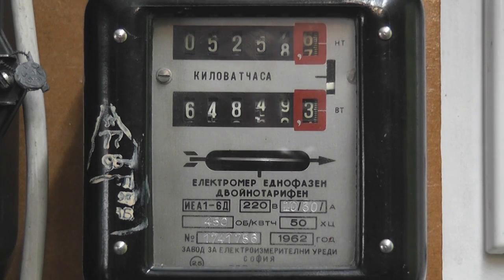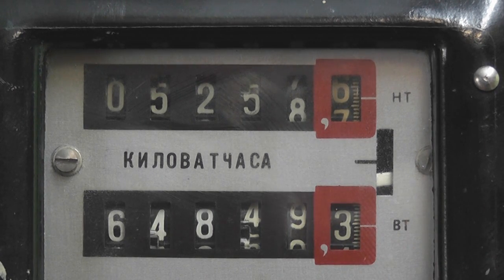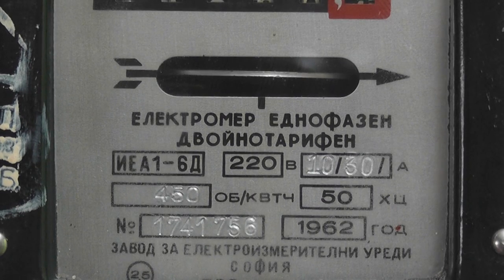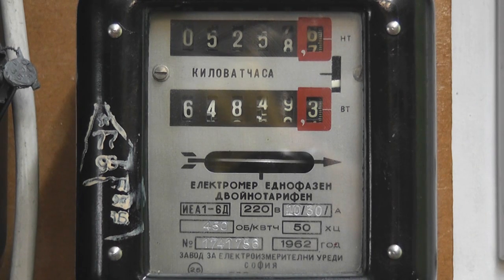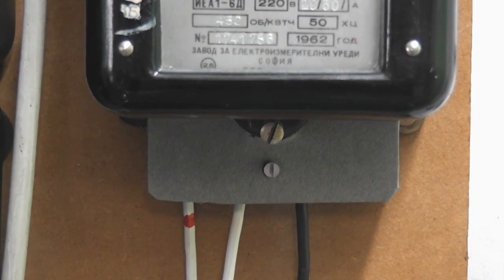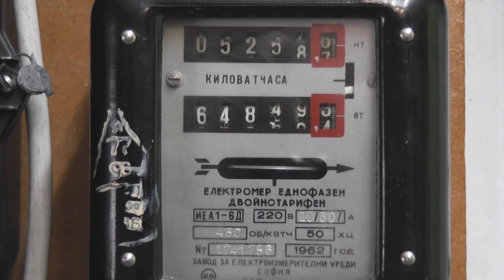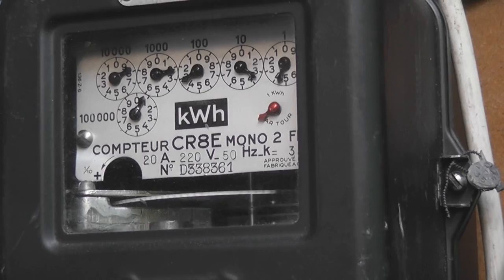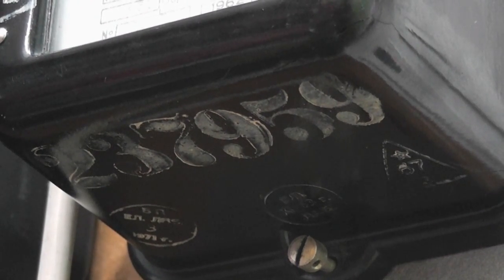Bulgarian Electricity Meter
Old Bulgarian kWh meter.
Acquired on ebay.
Type NEA1  "IEA1-6D"
YMF 1962
10 (30) Ampères
220 Volts
50 Hertz
450 rev/kWh
Class 2.5

The meter had seals on the casing, found the brake magnet out of alignment and the disc wobbled. Also an intermediate gear had a loose collar on the shaft hence the gearing was out of mesh. Obviously someone had tampered with the meter at some stage.